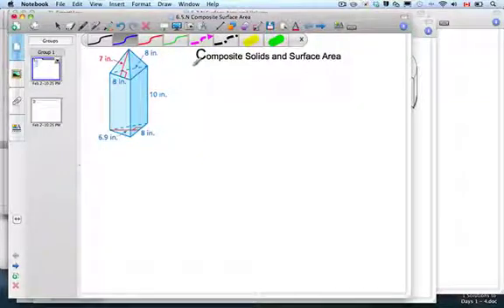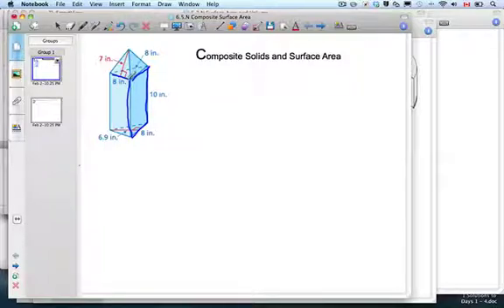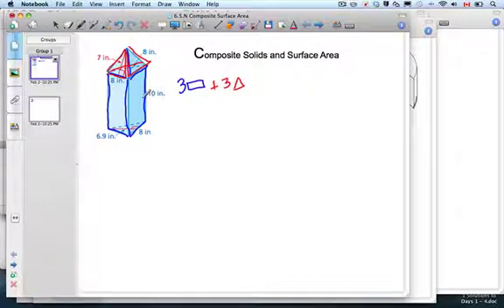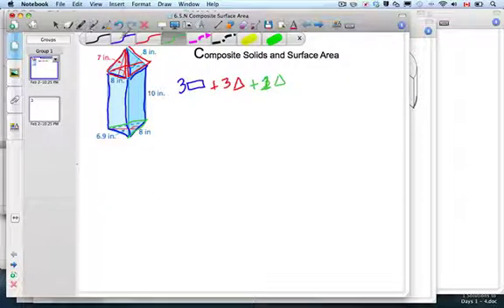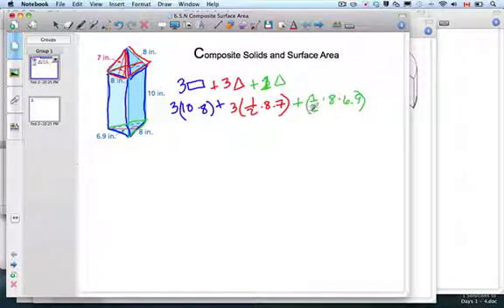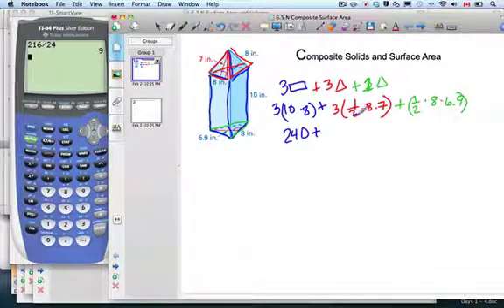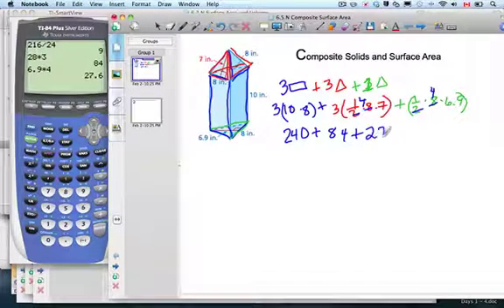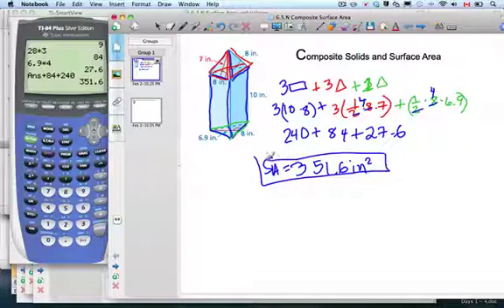6.5.1 Composite Solid Surface Area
Composite Solid Surface Area